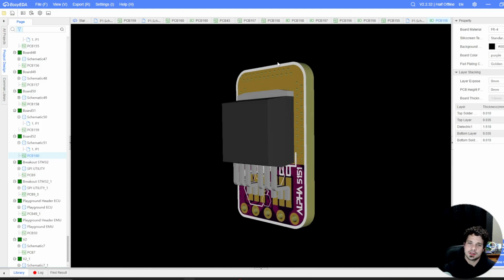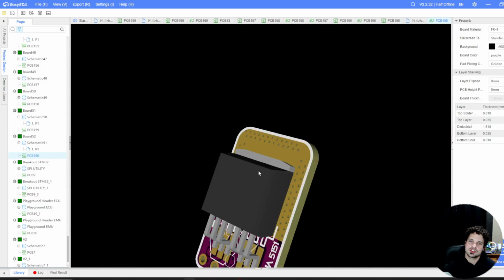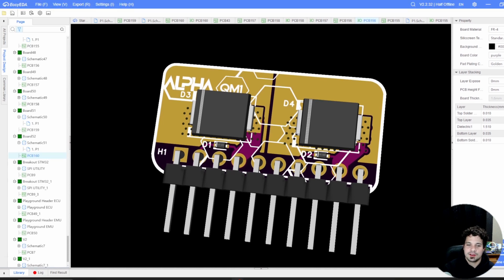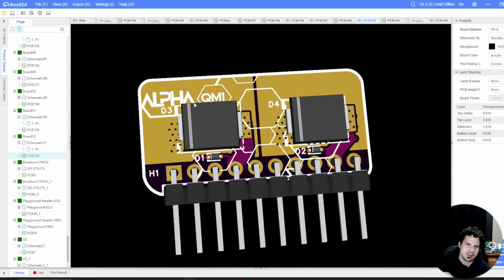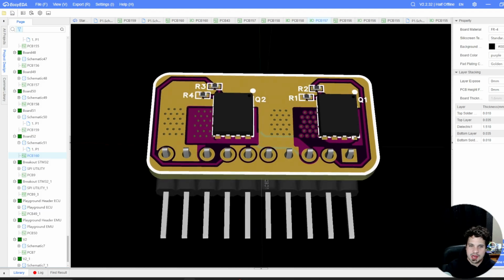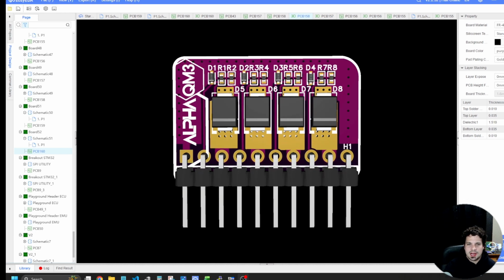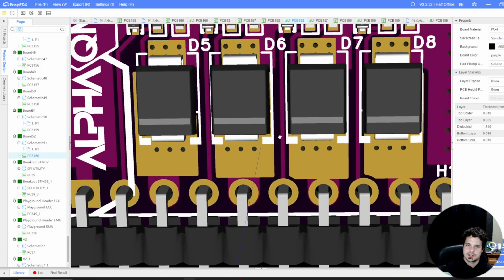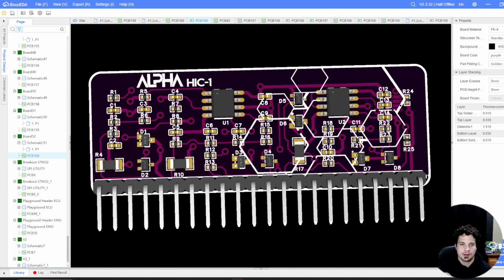Alpha Progress Report: Emulator Refinements + More OBD1 Obsolete ICs Resurrected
Small changes. Big implications.

I’ve been tightening up the Alpha Emulator. refining behavior, cleaning upload cases, and dialing in timing where it actually matters. Nothing flashy… just making it sharper, leaner, more bulletproof while dropping the cost of the BOM.

On top of that, a few more “obsolete” OBD1 ECU ICs have officially been cracked and mapped for repair use. Parts the industry wrote off. Parts people hoard or gatekeep... Parts that keep dead ECUs from being recycled for good use again...

Not anymore.

This isn’t about hype. It’s about removing dependency, lowering cost, and keeping these platforms alive the right way, You know me. Open, engineered properly, and built to last.

Project Not Profit.
Still moving. :)